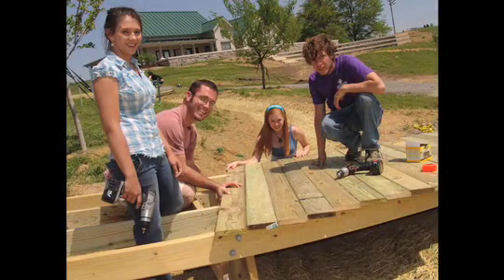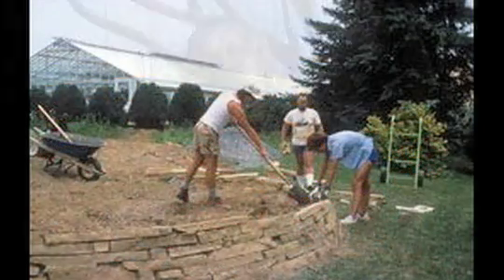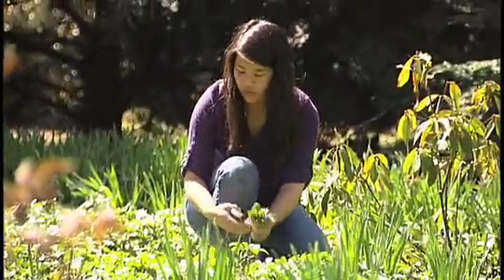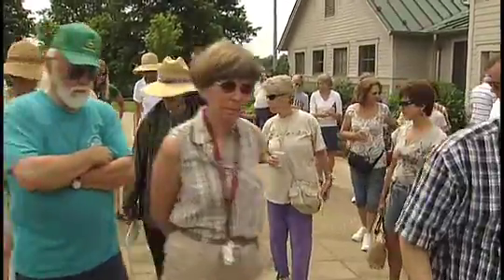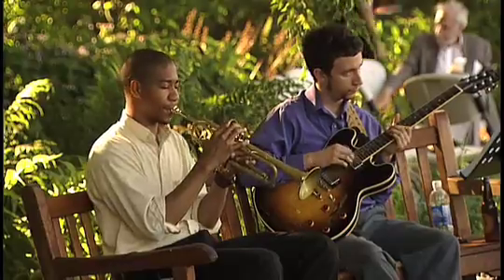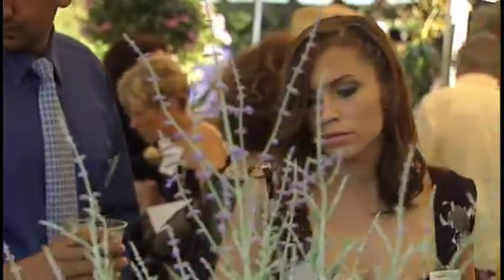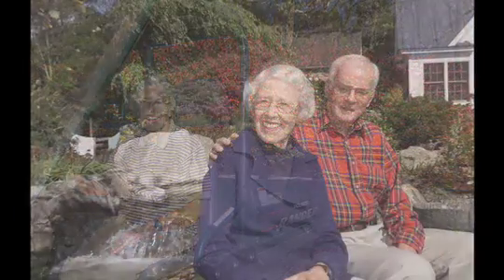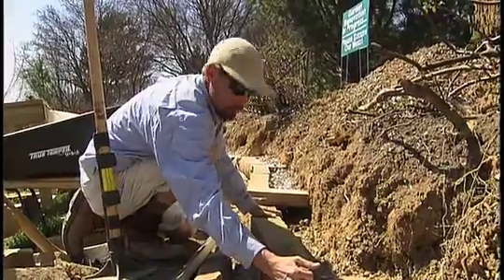Virginia Tech: Hahn Garden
Virginia Tech's beautiful Hahn Horticulture Garden is a living laboratory for students as well as a wonderful destination for flower lovers.